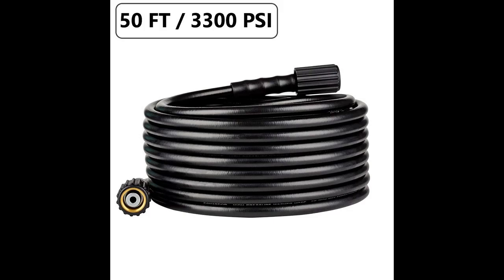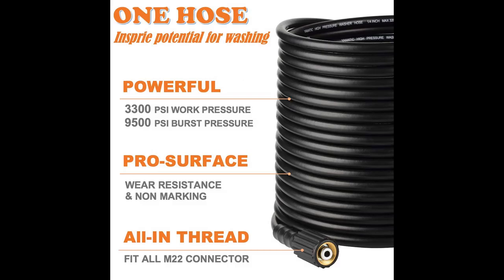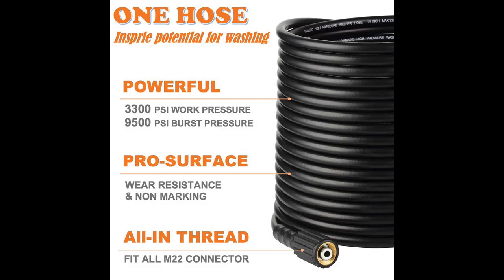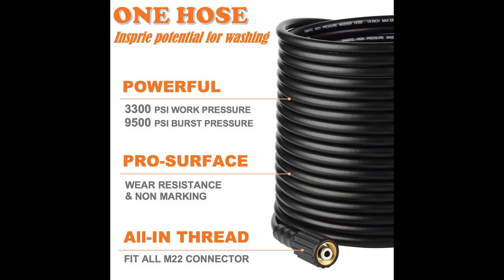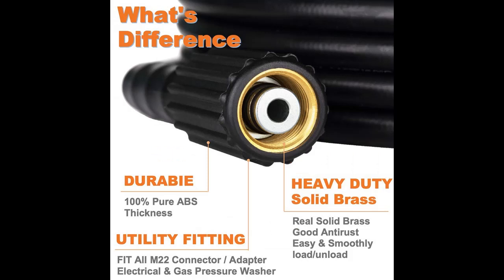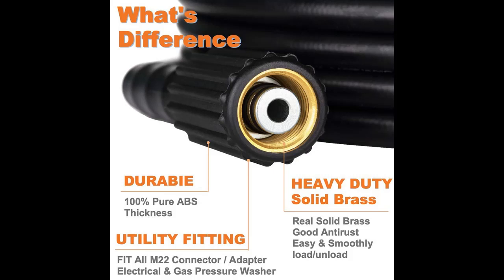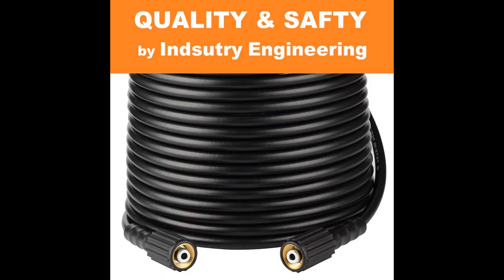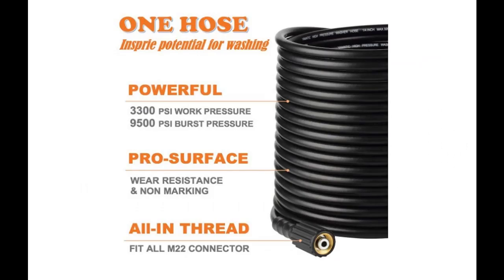YAMATIC 3300 PSI Pressure Washer Hose 50 FT x 1/4"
WORK GREAT OR FAIL? YAMATIC 3300 PSI Pressure Washer Hose 50 FT x 1/4" Fit Sun Joe & All M22 Pressure Washers Honda Troy Bilt Ryobi Simpson Generac Greenworks

Price details/Full details/Full Reviews [RECOMMEND]

YAMATIC 3300 PSI Pressure Washer Hose 50 FT x 1/4" Fit Sun Joe & All M22 Pressure Washers Honda Troy Bilt Ryobi Simpson Generac Greenworks Review!